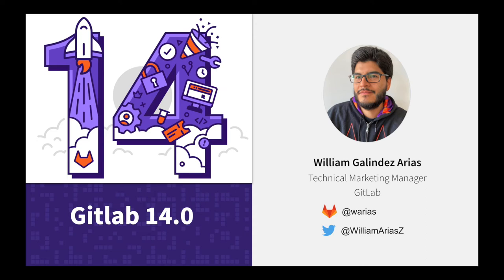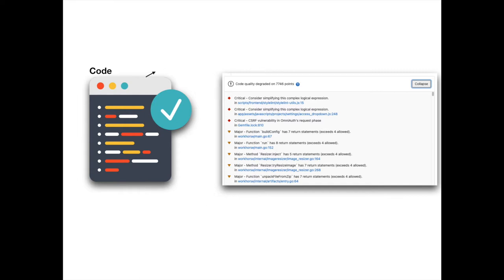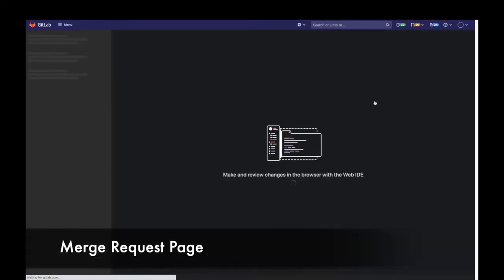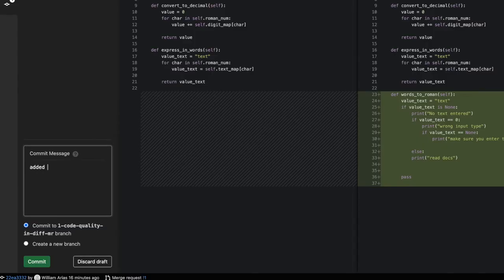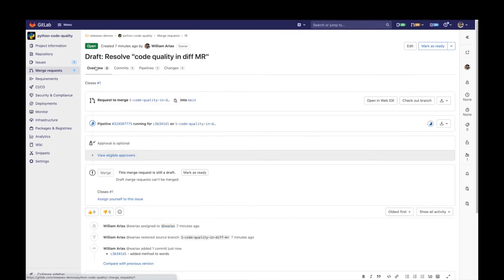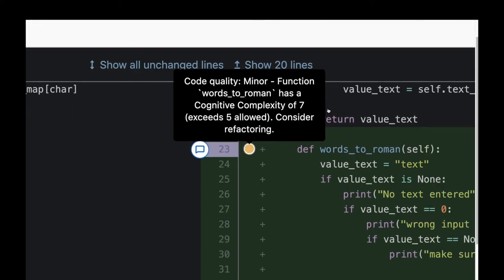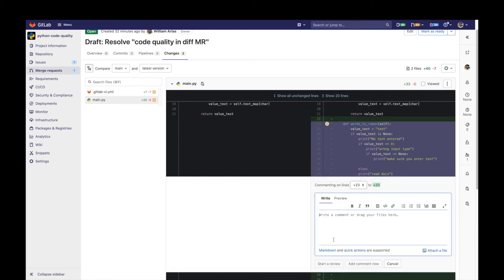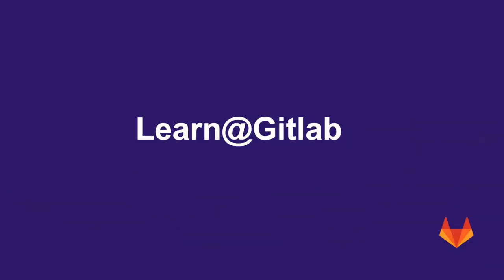GitLab 14.1 (2 Minutes Demo): Inline code quality notices on MR diffs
GitLab 14.1: Inline code quality notices on MR diffs

If you’re a developer authoring or reviewing a merge request, you want to know how any changes may impact the quality of a project. To do this within GitLab, you previously needed two windows open: one on the code diff of the merge request and one on the main merge request page to see the code quality changes. This back-and-forth is inefficient, and makes it easy to miss critical code quality issues.

The merge request Changes tab now shows you which line introduced a code quality violation, and its severity, so you can quickly identify the most critical issues to resolve. Hovering over the icon provides details about the violation.